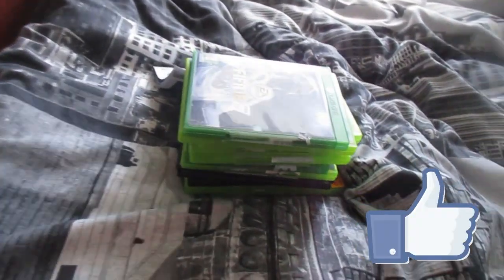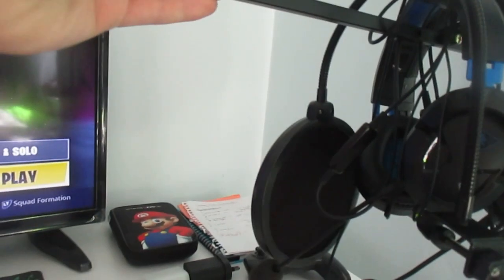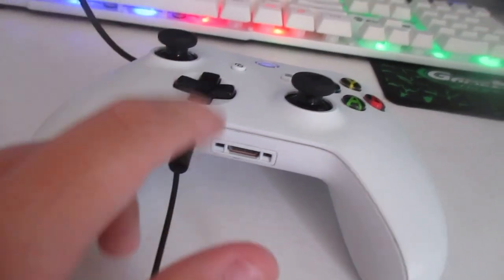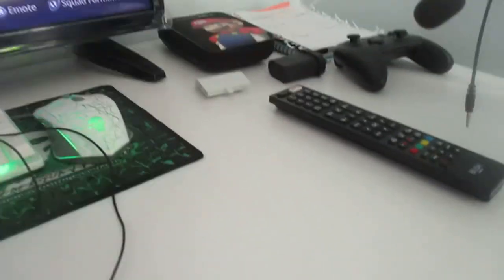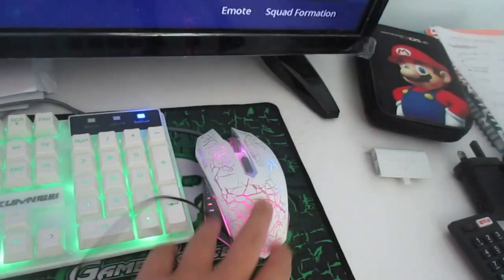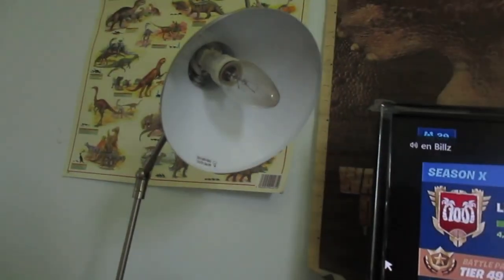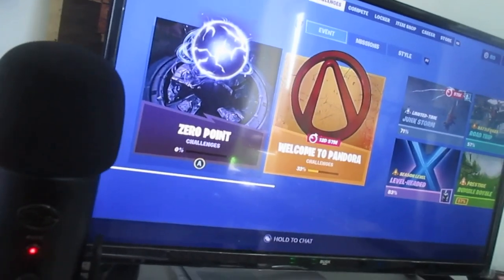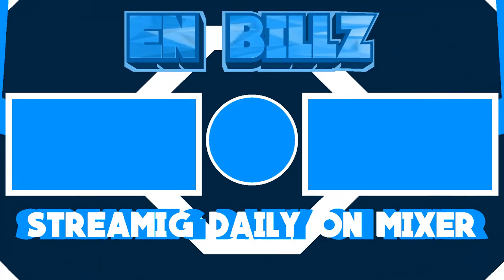$500 GAMING SETUP *2019*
-Code en-hdaisyyt in the fortnite item shop

Equipment:
-Editor - Shotcut
-Microphone - Blue Yeti
-Gaming Mouse and Keyboard